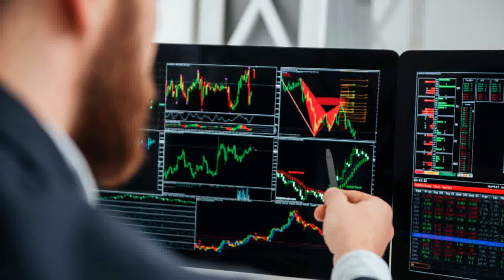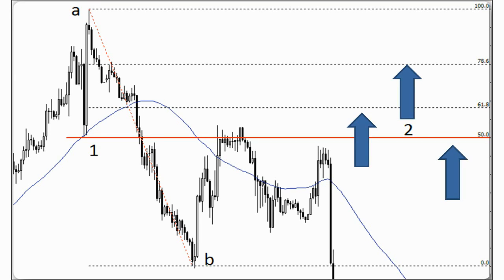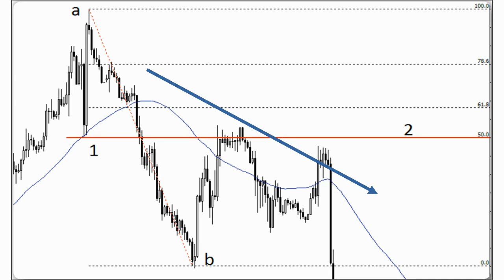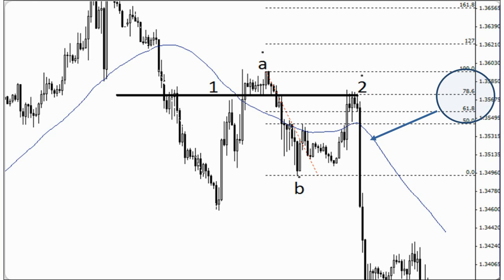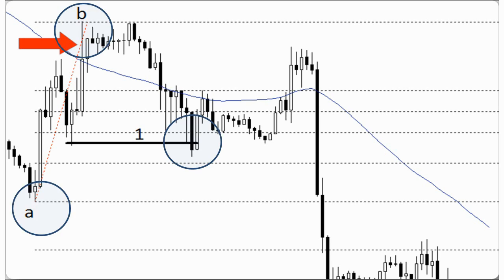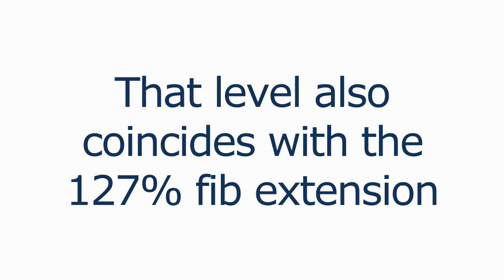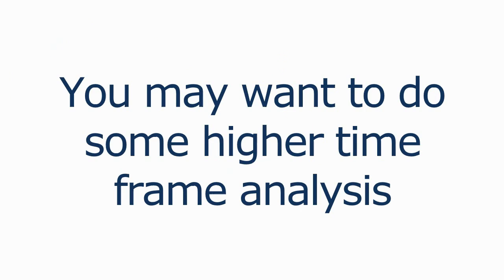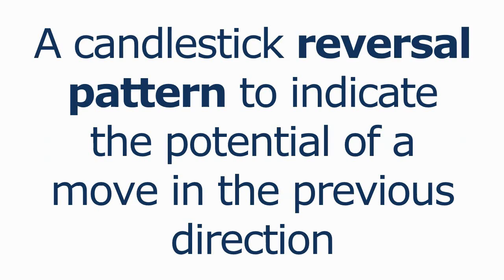Find Confluence in Trading Entries And Exits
When two or more things collide, a disaster can result.

It doesn’t matter if it is two storm fronts or a vehicle collision. When things collide, many times good things do not result.

In trading, the collision of two or more things can be a blessing!  Many times it can spell the difference between success or failure of a trade.

Think of this….if many people are looking at “X” and then something happens at “X”, expect a reaction. If many people are looking at “Y”, expect a reaction.

What if “X” and “Y” meet and you get twice as many people looking at the same thing?

A bigger reaction?

Perhaps , but at least a greater chance of something happening.

Definition Of Confluence

To define a confluence is simple:  “an act or process of merging”.

When two or more variables are present, a confluence exists and these areas are a good place to look for a trading opportunity.

Let’s take a walk through this Forex chart and see if we can find a confluence of variables through technical analysis.

NetPicks Services are offered for educational and informational purposes only and should NOT be construed as a securities-related offer or solicitation or be relied upon as personalized investment advice. We are not financial advisors and cannot give personalized advice. There is a risk of loss in all trading, and you may lose some or all of your original investment. Results presented are not typical.